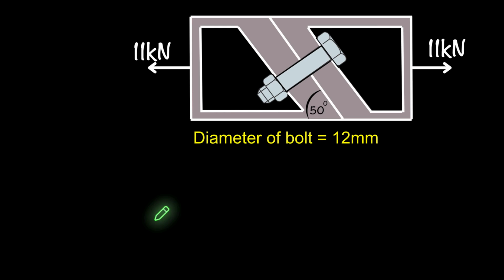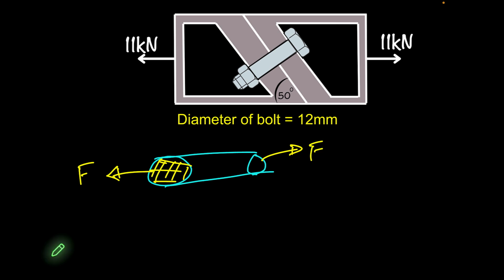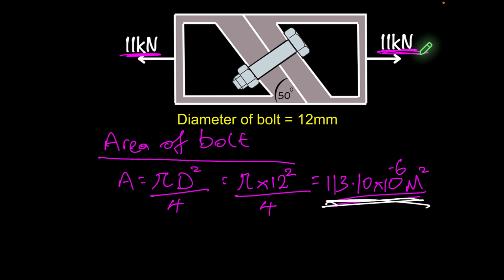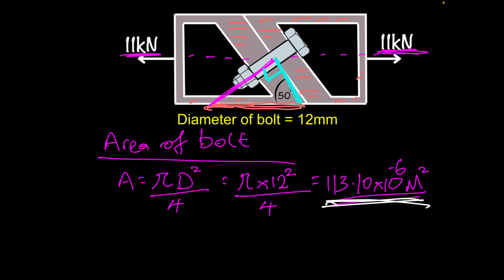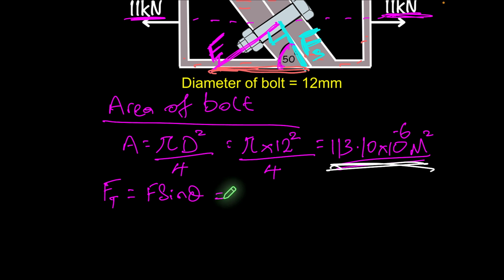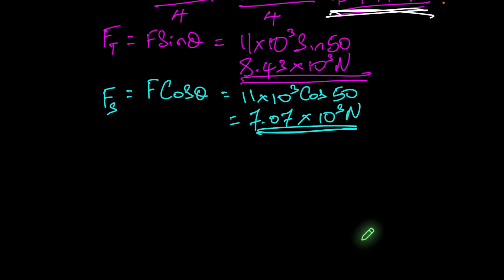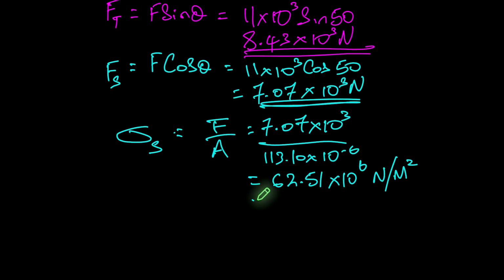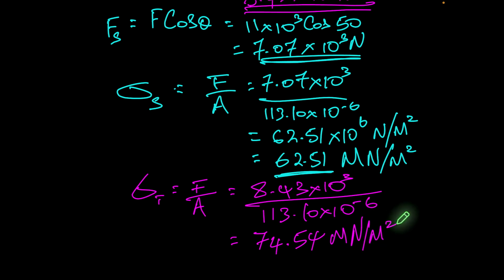Bolt Under Combined Load | Shear & Tensile Stress (Solved)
This video explains how a bolt under combined load experiences shear stress and tensile stress, using a clear, step-by-step solved example.

You’ll learn how to identify the forces acting on a bolt, resolve an inclined load into components, and understand how shear and tension develop at the same time in real engineering situations.

In this tutorial, we cover:

How combined loading acts on a bolt

How shear stress and tensile stress develop under different force directions

How to resolve inclined loads into vertical and horizontal components

How stresses are determined using standard engineering methods

Common mistakes students make when analysing bolts under combined load

A complete worked example suitable for mechanical engineering students

This lesson is ideal for students studying mechanical principles, statics, strength of materials, or anyone preparing for engineering exams who wants a clear and reliable method.

If this helped, continue with the Bolt Under Load videos or explore the Mechanical Principles playlist to strengthen your understanding and build confidence with exam-style problems.